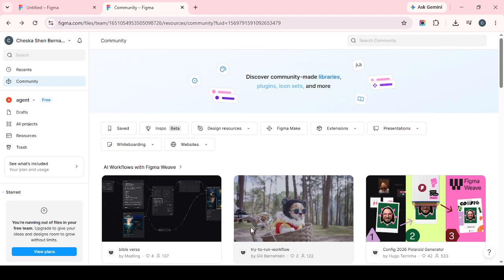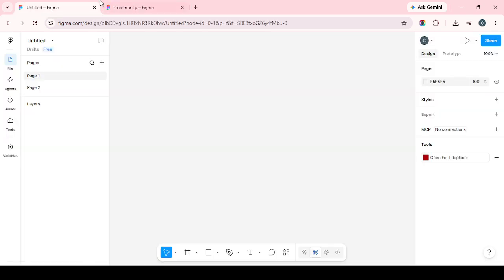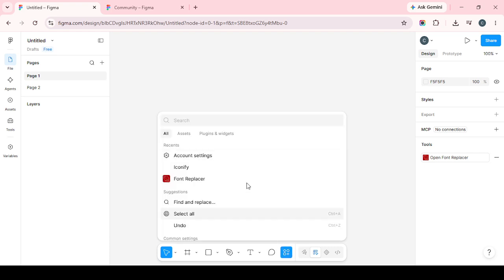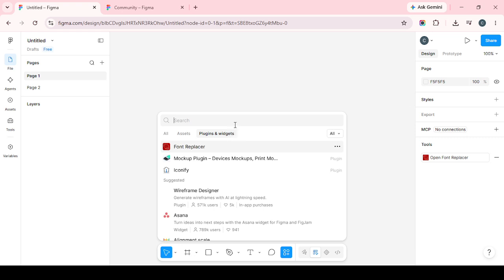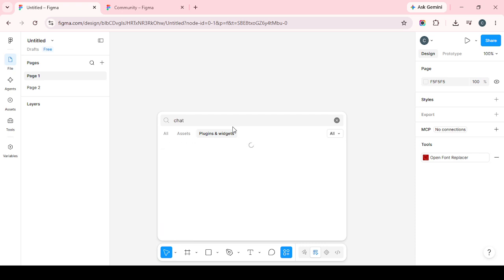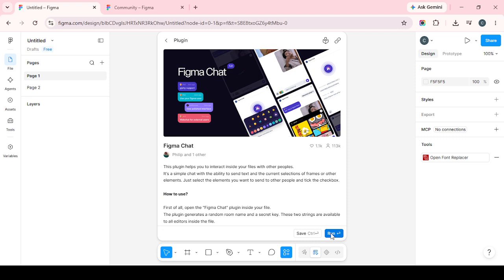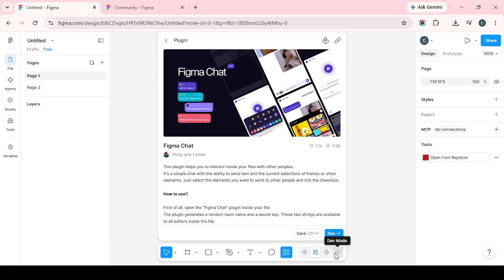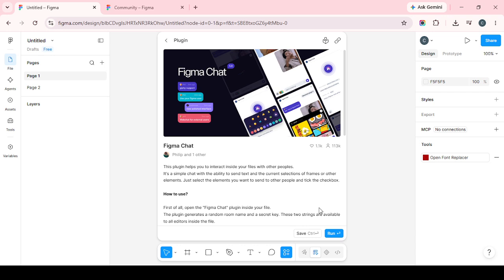How To Use Chatgpt In Figma